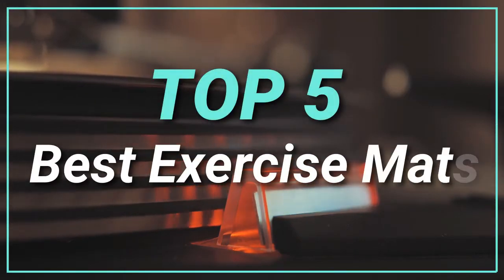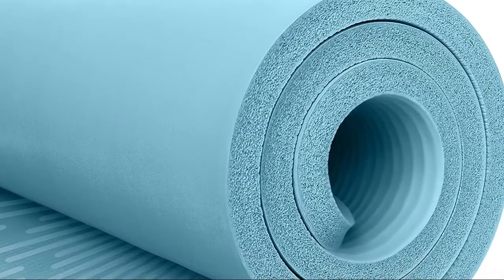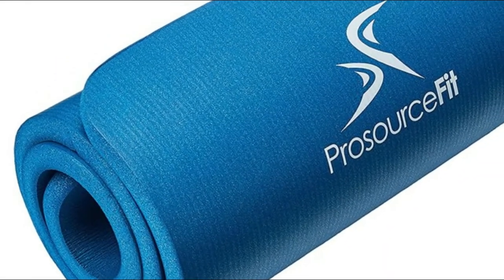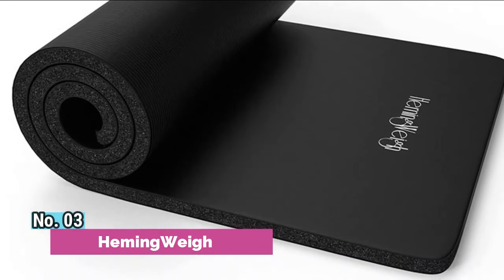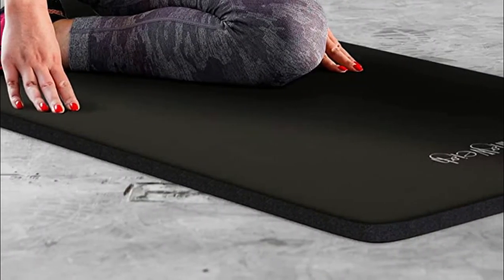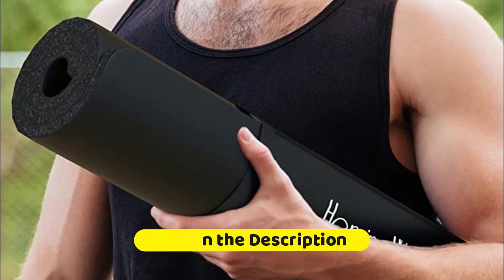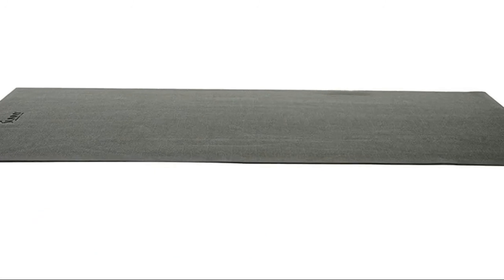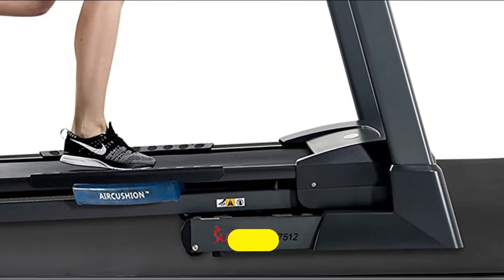5 Exercise Mats : Best Exercise Mats Reviews 2022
Are you Looking for the Best Exercise Mats. You Can Watch Here The Top 5 Exercise Mats Reviews Videos. Wish It Will Help You To Find. Follow below for more details.

1. Sunny Health & Fitness Exercise Mat

2. BalanceFrom GoCloud Exercise Yoga Mat

3. HemingWeigh Thick Yoga Mat

4. ProsourceFit Yoga Pilates Exercise mat

5. Retrospec Solana Yoga Mat